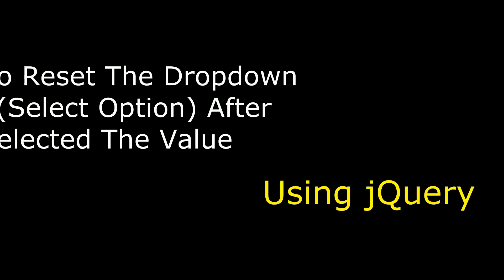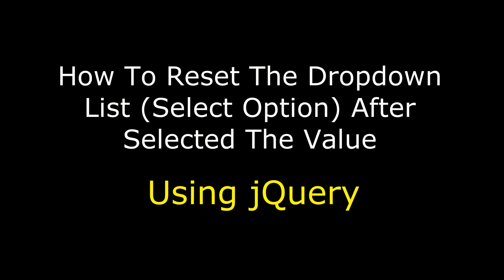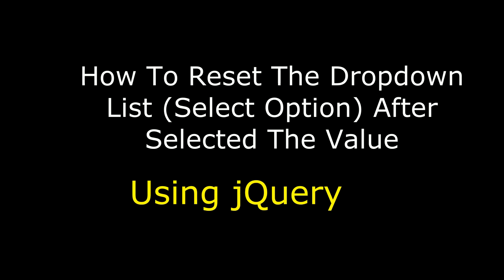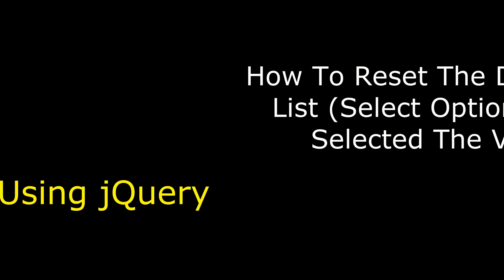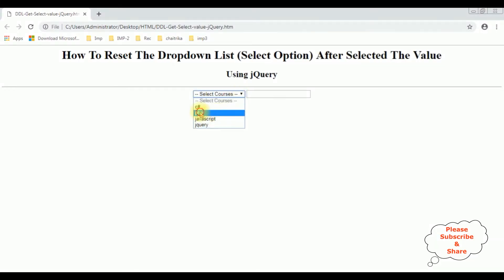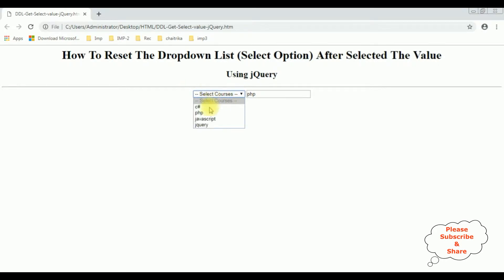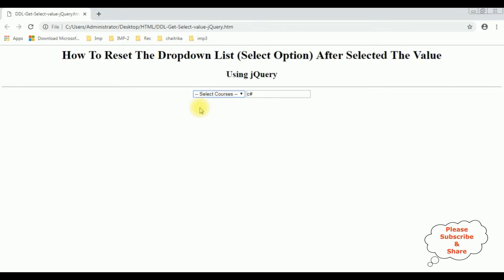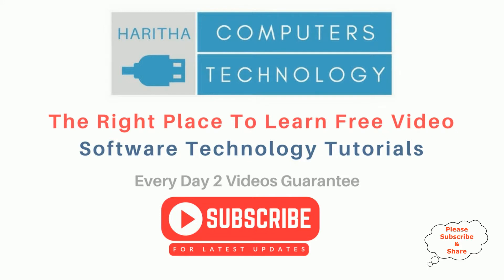dropdown list select option reset selection clear using jquery 3.3.1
after select the value from dropdownlist select option element reset or clear the dropdown list to value "0" using jquery